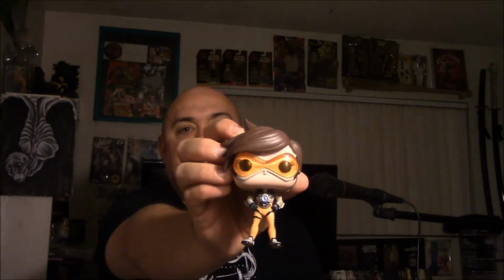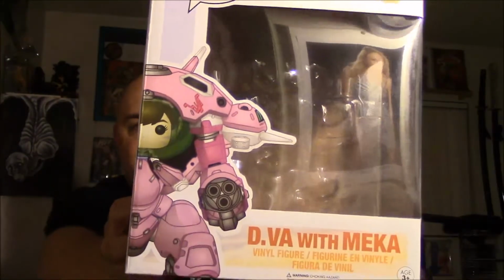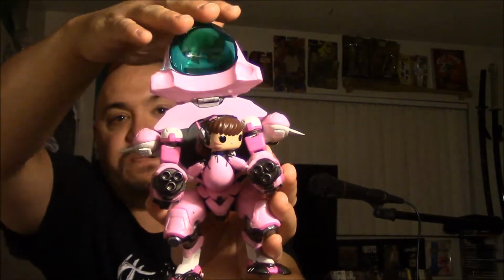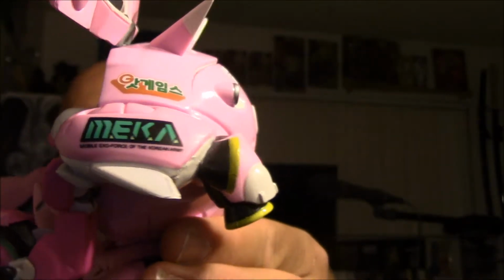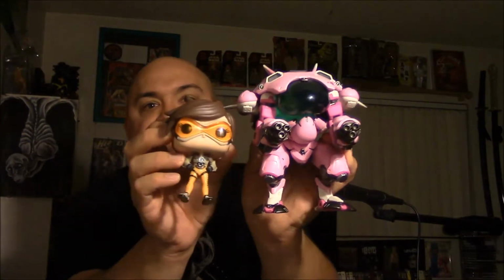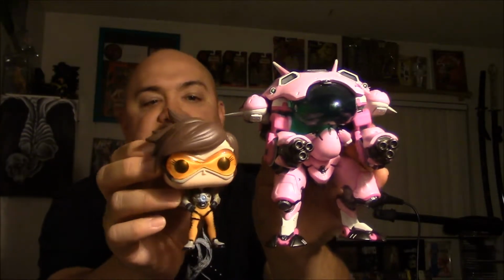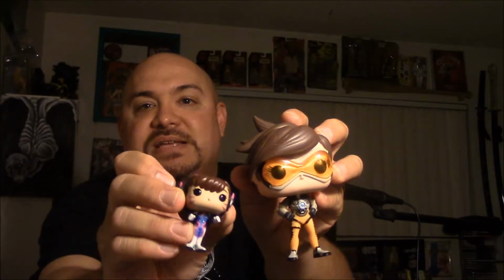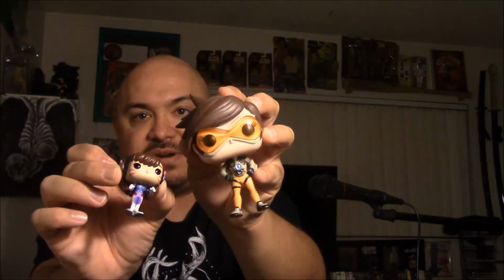D.Va Funko Pop Unboxing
Francis Sky does an unboxing of the D.Va Funko Pop figure.